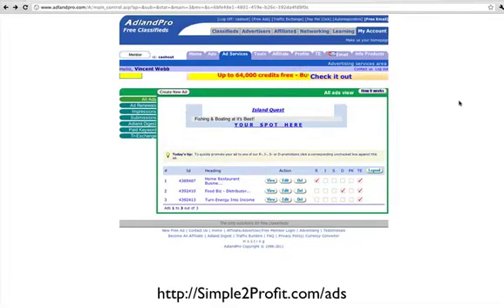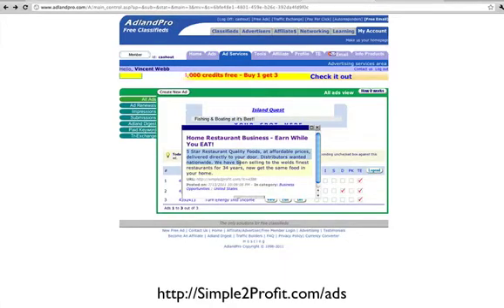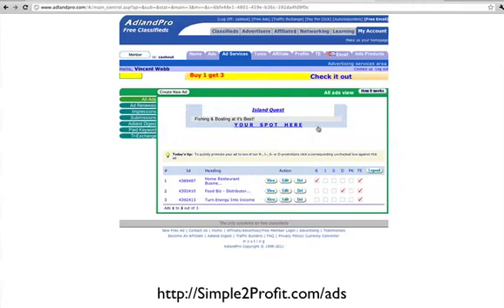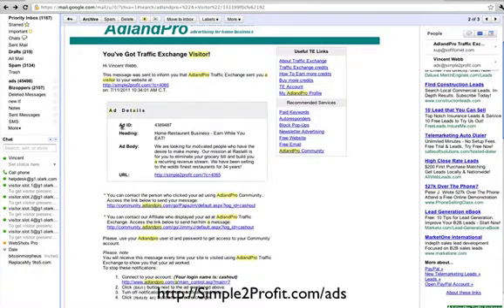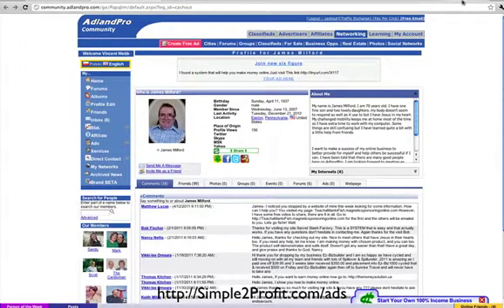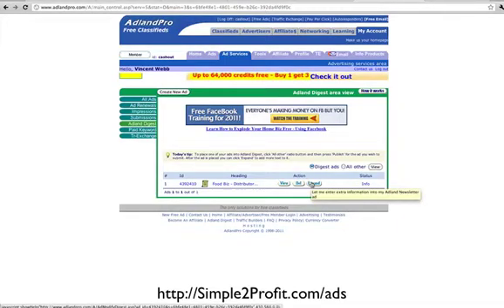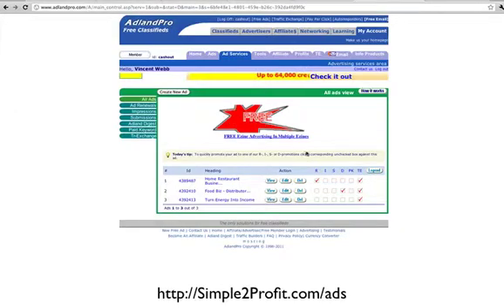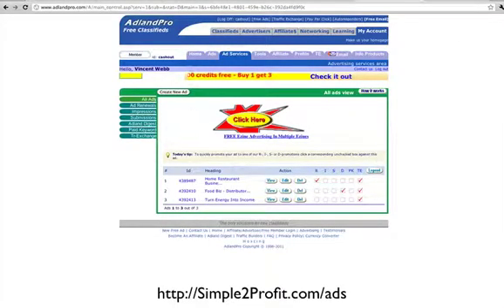HOWTO: Post Your ads on AdLandPro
Post a free ad on AdLandPro classifieds. This video walks you through the site and how it works.